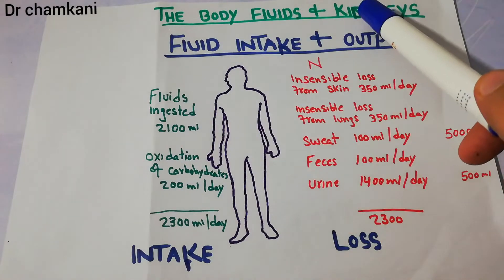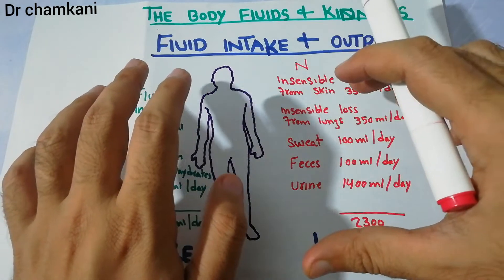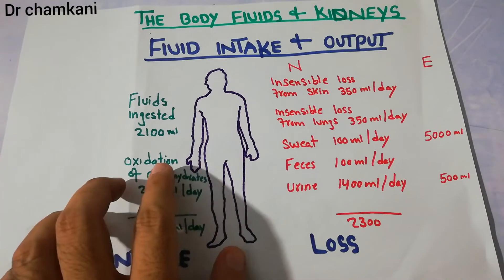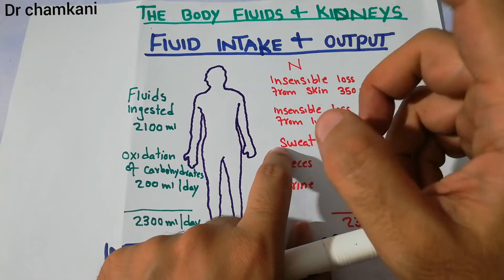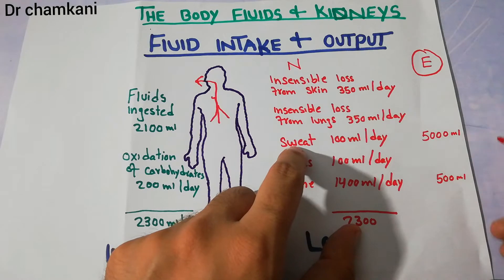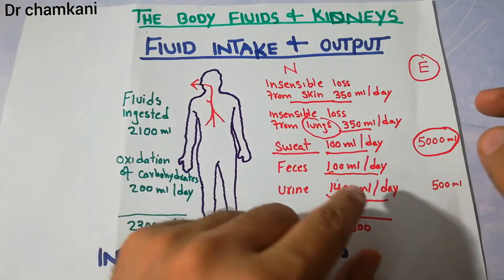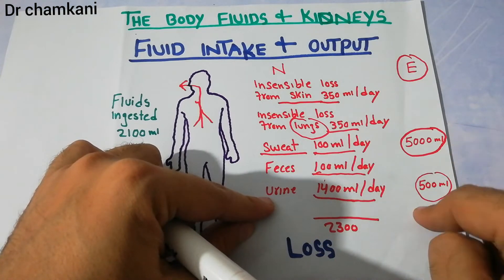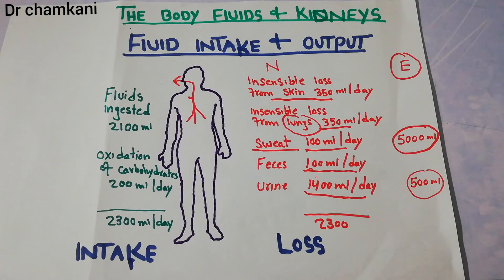Renal system physiology lecture 1 || Daily fluid intake and daily fluid loss | Body fluids & kidney